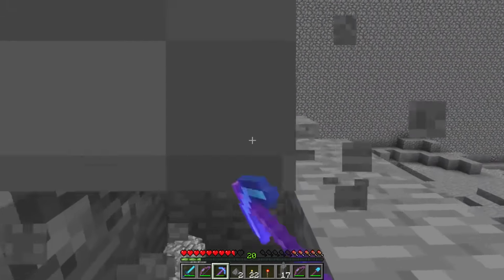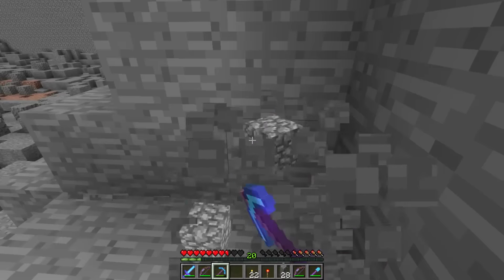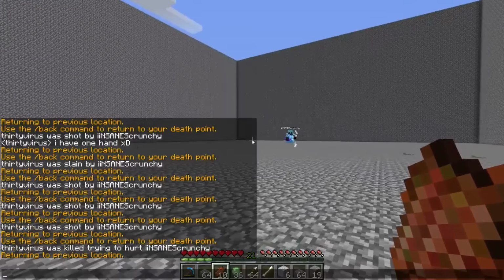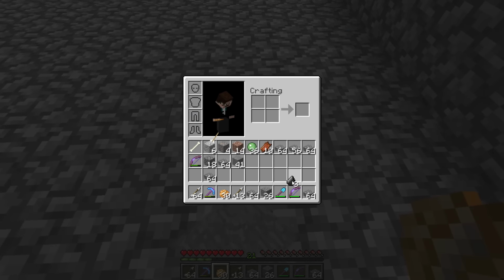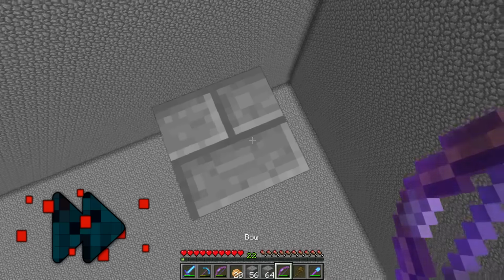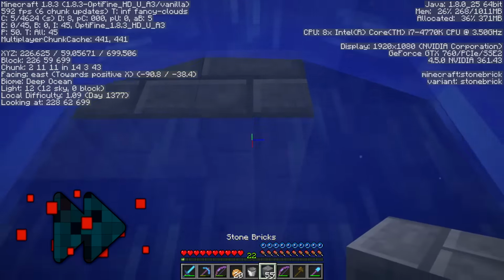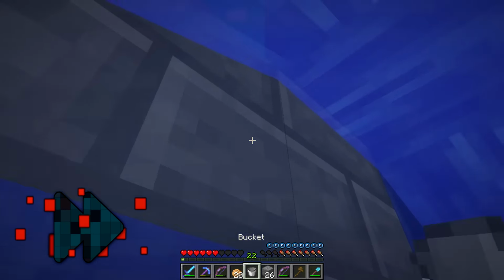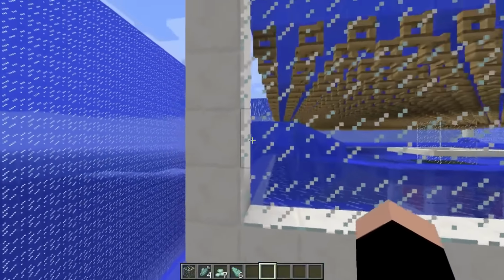Minecraft- Survival Island [159] Magic Items???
You would think we know everything there is to know about this game. NOPE

Join the Minecraft Server: play.subiocraft.net

What is Minecraft - Survival Island? In this legendary Let's Play, Anthony and I are tasked with building a massive mansion on an island with limited space and resources. Starting with nothing but some trees and massive plans, we move on to build countless redstone contraptions, mob farms, monster traps, and defeat the Ender Dragon and a ton of wither bosses! We manage to harness the power of slime chunks, underwater fortresses, witch huts, monster spawners, and villages. We even made a community out of cured zombie villagers! There is so much to see here, and I cannot recommend this series more. Enjoy!